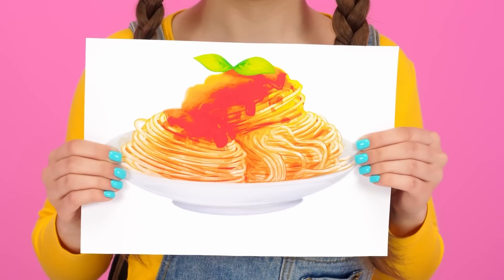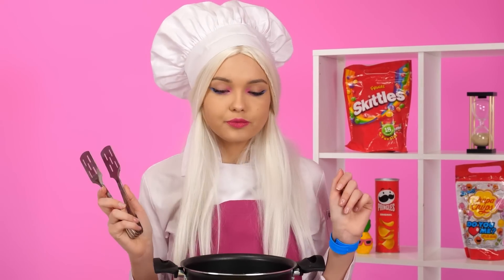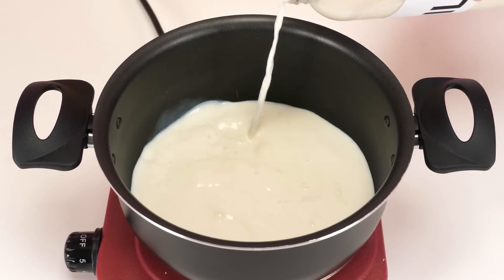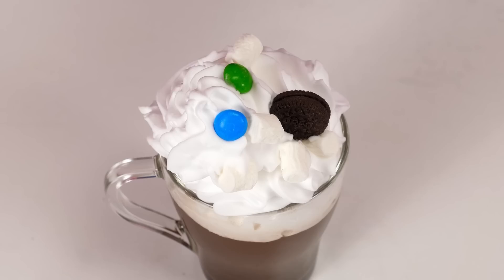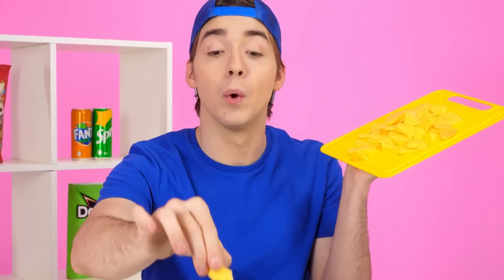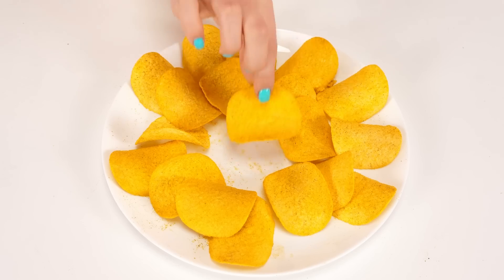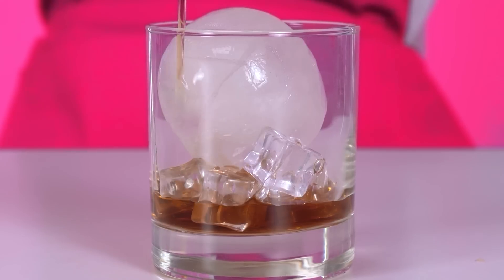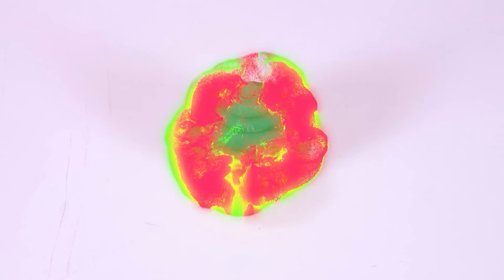Me vs Grandma Cooking Challenge | Kitchen Battle with Secret Gadgets by HAHANOM Challenge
Who will cook the most delicious meal? Embark on a new culinary challenge with us!

Be sure to share it with your sibling and friends!